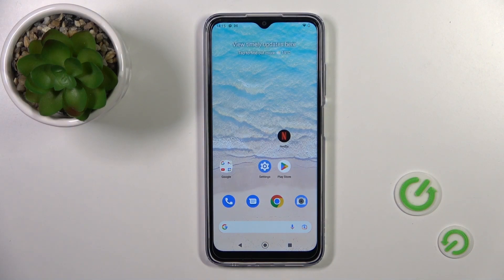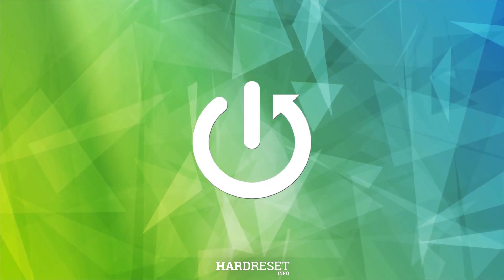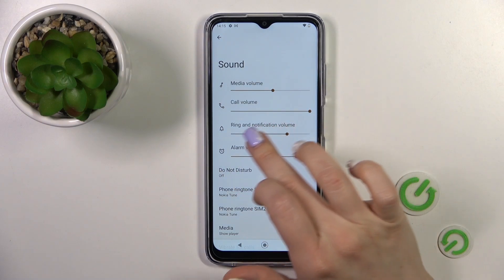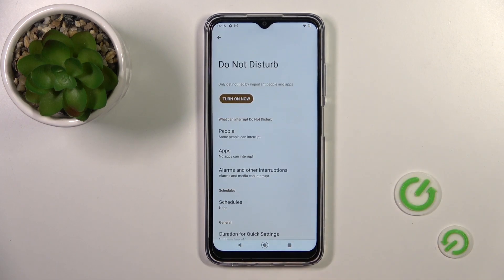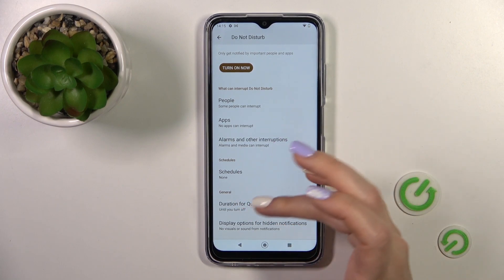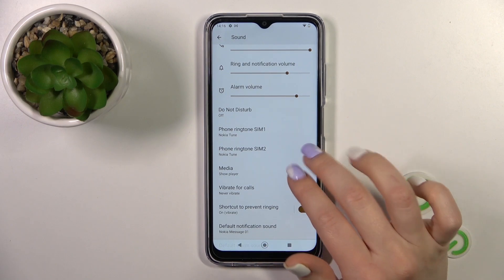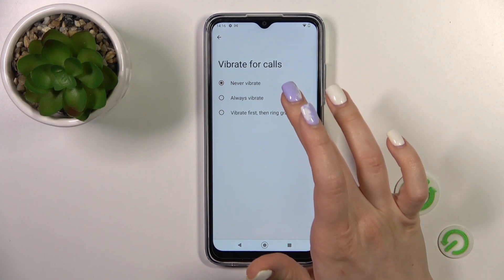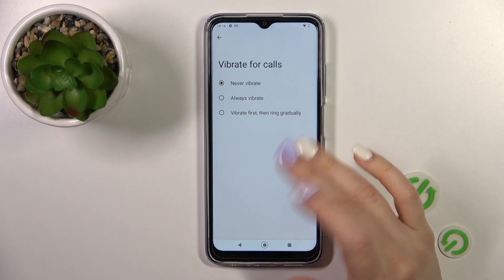How To Find & Manage Sound Settings On Nokia G22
In this tutorial video we will guide you through the process of locating and customizing sound settings on your Nokia G22 smartphone. Understanding and adjusting sound settings allows you to personalize your device's audio output to suit your preferences and needs.

Where can I find the sound settings on my Nokia G22?
What sound settings can I manage on my Nokia G22?
Can I customize ringtones and notification sounds on my Nokia G22?
How can I adjust the volume levels on my Nokia G22?
Are there any additional sound-related features or settings on the Nokia G22?